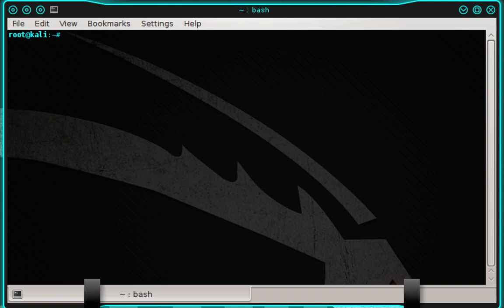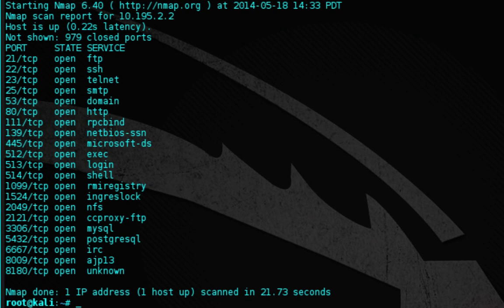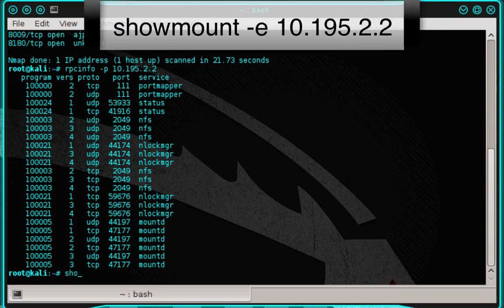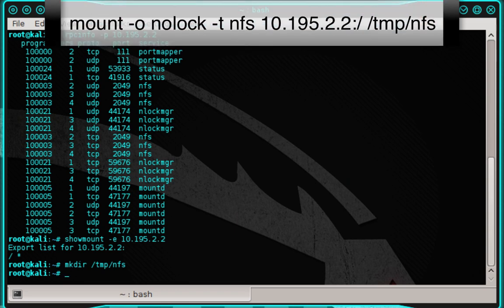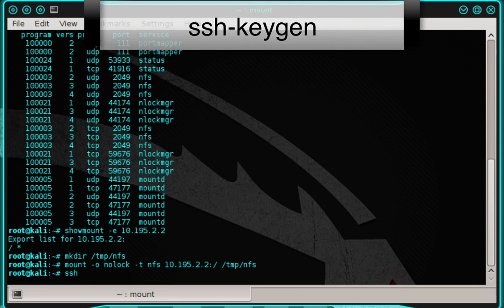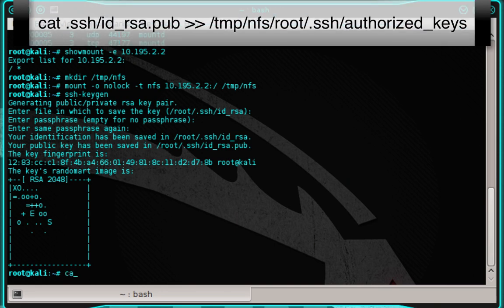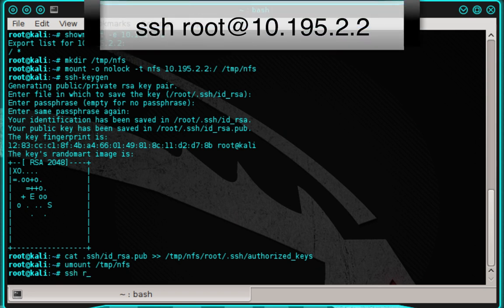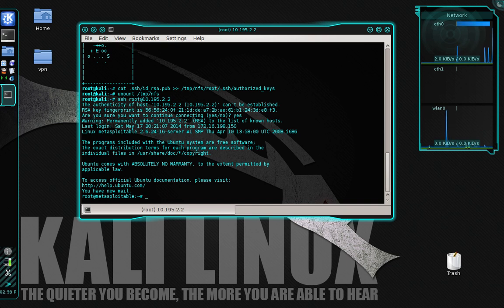CTF365 - How to exploit a misconfigured NFS server (Metasploitable)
In this tutorial, we're going to show you how to exploit Metasploitable's misconfigured NFS server to obtain root access.

You can use Metasploitable in the cloud at CTF365. Just sign up for a free account connect to the VPN, and then follow this tutorial.

If you need help setting up your CTF365 VPN connection, follow one of the tutorials below.